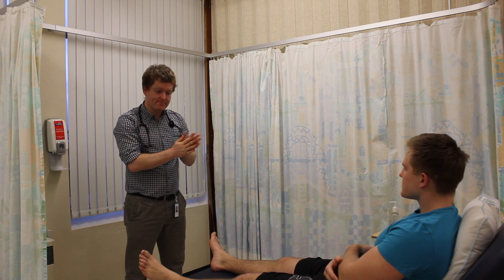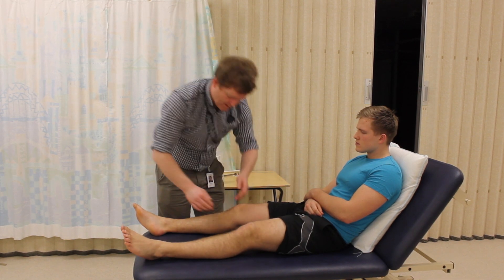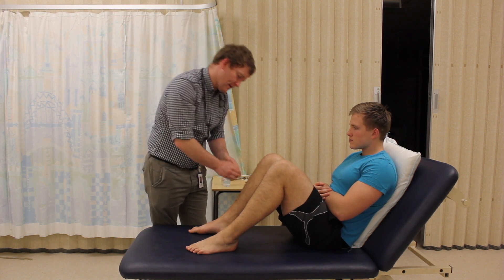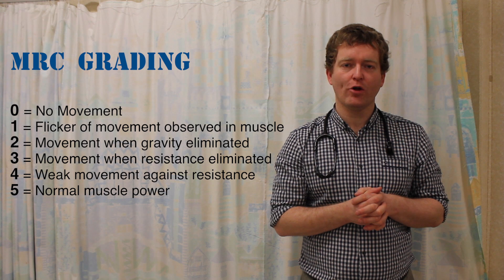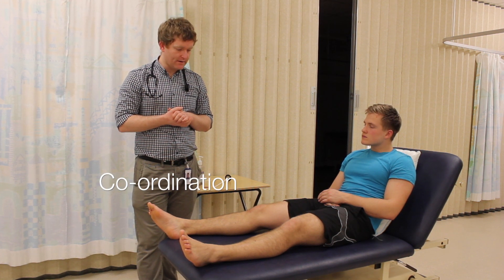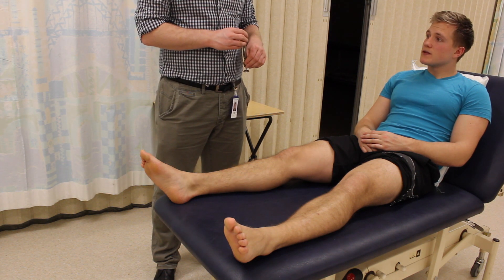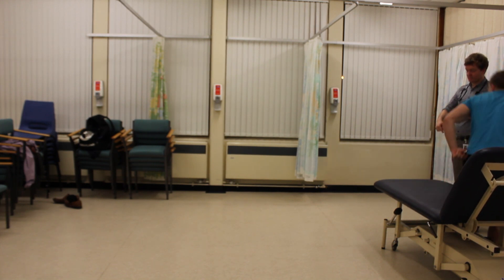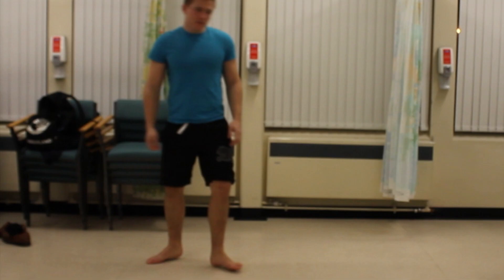Lower Limb Neurological Examination - OSCE Guide (old version) | UKMLA | CPSA | PLAB 2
This video provides a step-by-step demonstration of how to perform a lower limb neurological examination in an OSCE station, including assessment of tone, power, reflexes, sensation and coordination.

Chapters:
- Introduction 00:00
- General inspection 00:44
- Tone 01:11
- Power 02:12
- Reflexes 04:02
- Coordination 05:36
- Sensation 06:04
- Gait 08:12
- Summary of findings 09:05